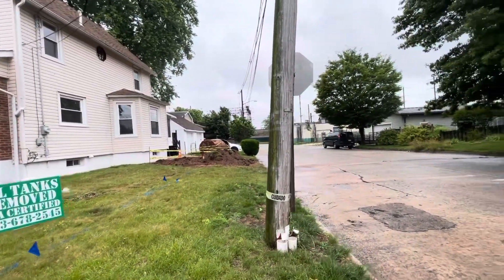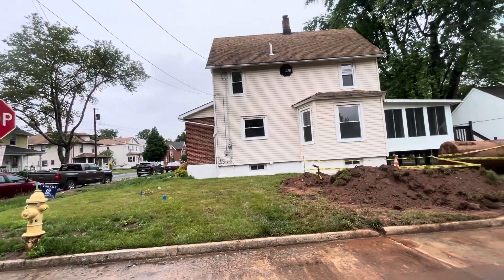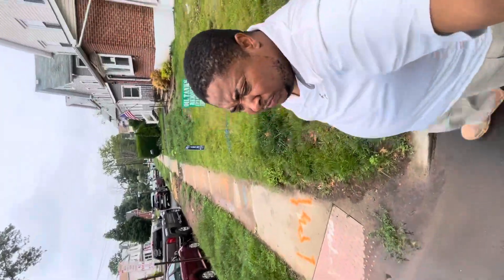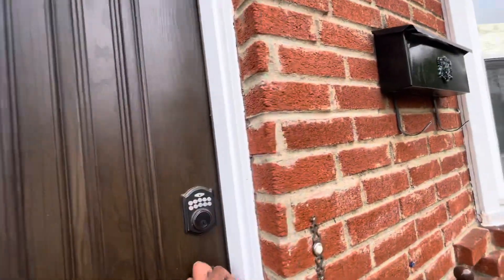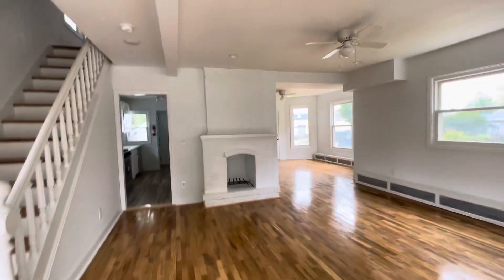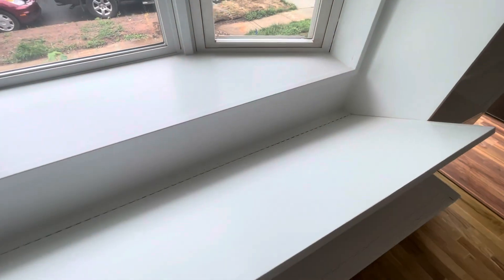Flipping houses in a recession! Tour of a Real Estate Flip with the Ragman!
How to flip houses and invest in real estate in a recession. We can’t all stop like @BenMallah or jump into large apartments like ​⁠@biggerpockets and we can’t all do big deals like ​⁠@GrantCardone some of us have to continually grind to pay bills. You may be one of those people too so here I’m discussing a deal we just closed and my thoughts on investing now. realestate even Mr beast ​⁠@MrBeast is still investing in businesses and you should too.